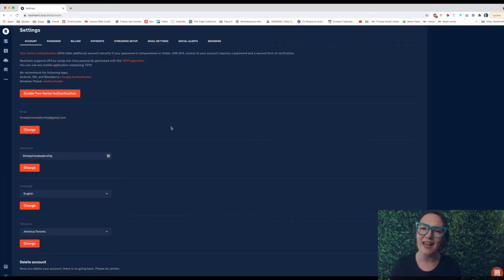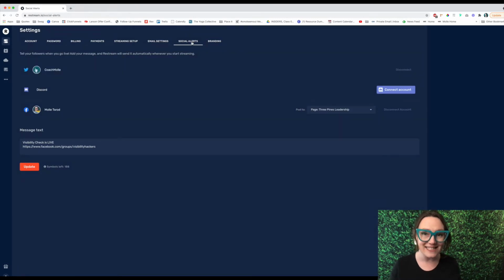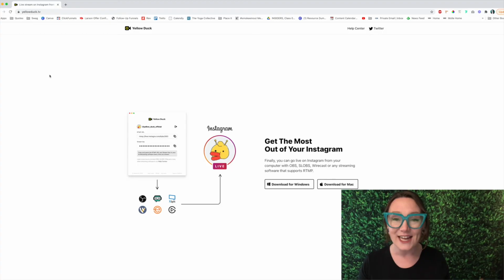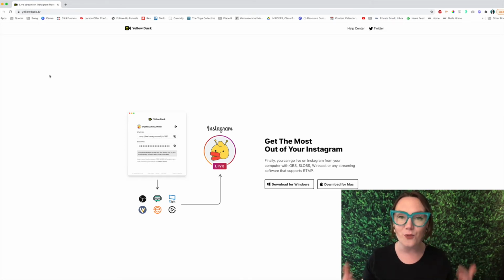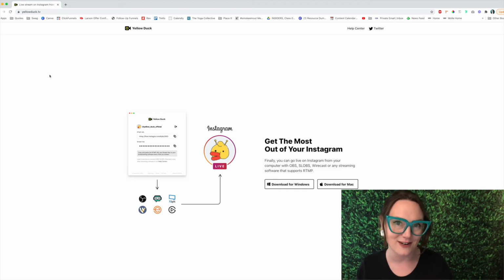What is Restream? | Livestream Basics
Ever wondered how to show up everywhere?  In this video we should you how to use the powerful Restream Tool to bring your online visibility to the next level.

Learn how we use Restream so our show can go live on multiple platforms at once.  You'll love Restream too!

Coach Molle

0:00 Intro
1:08 How to be Everywhere
2:20 How to Automate Your Stream Using Restream
4:47 How to Stream Portrait Video to Instagram

How to Leverage Your Background

ACCESS OUR VISIBILITY HACKING RESOURCES

ABOUT COACH MOLLE
Coach Molle is on a mission to inspire visionary entrepreneurs to change the world with their wild ideas.  Through connecting with community and working towards legacy, she helps coaches, speakers, and entrepreneurs level up their visibility.

She leads the Visibility Hacking movement designed to help business owners increase their influence, authority and income online.  Learn to see and be seen.